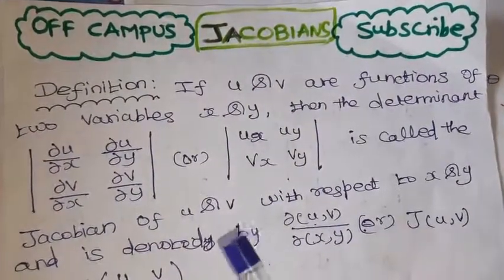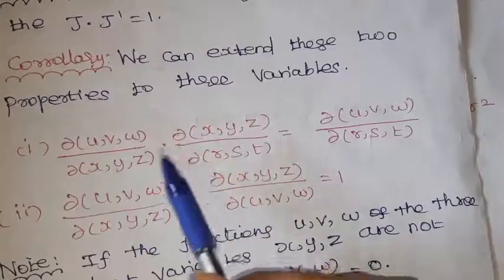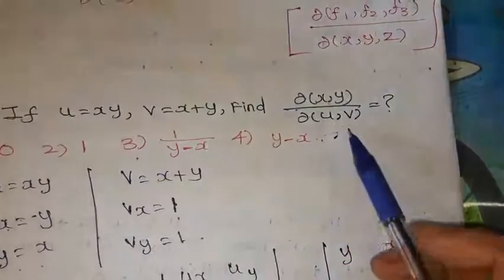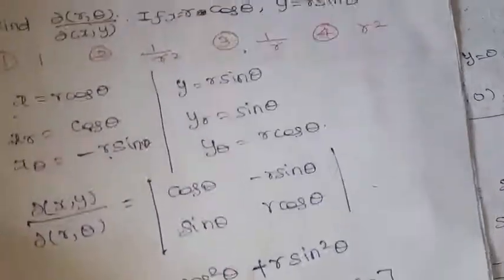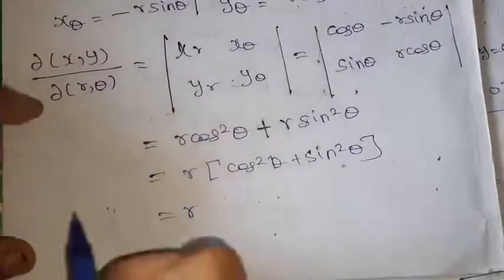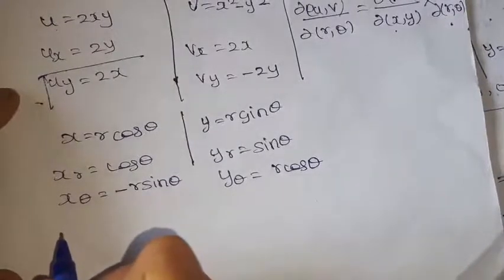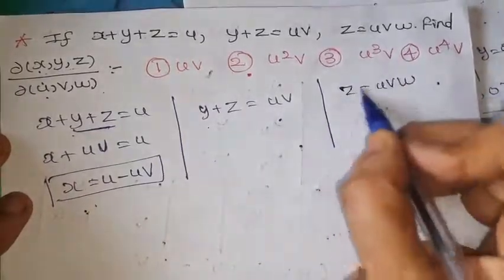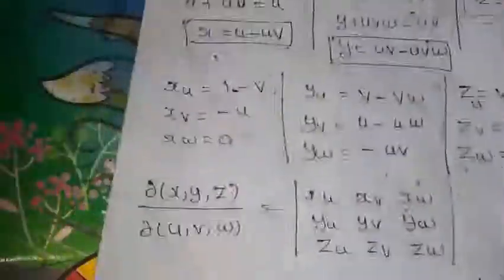Jacobians | Differential Calculus | Engineering Maths | Off Campus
In this video, we will discuss about Jacobians in differential calculus. We will study about definitions and important properties of Jacobians and will solve problems based on properties.